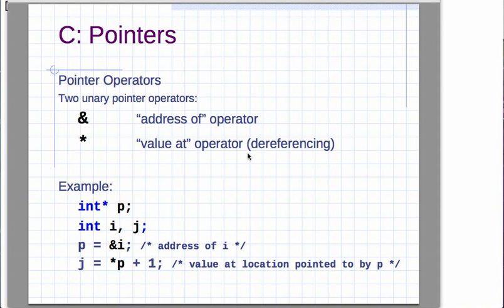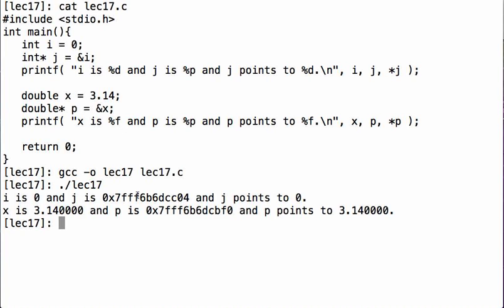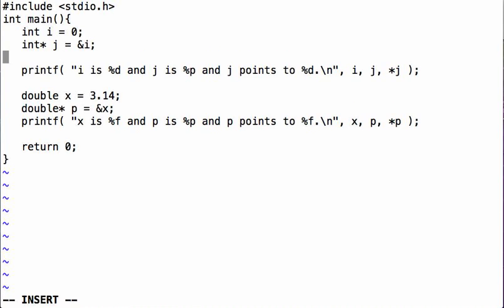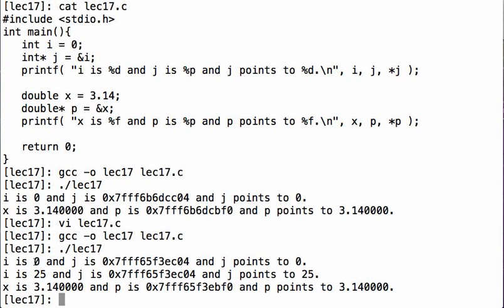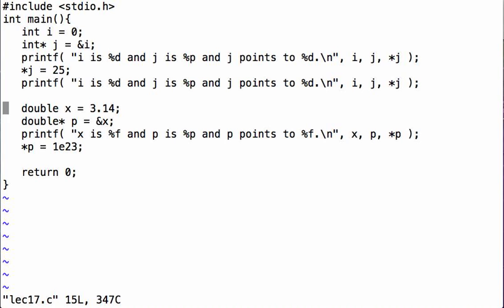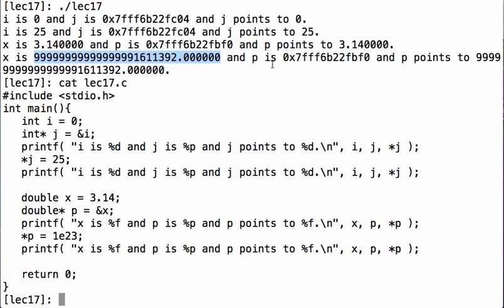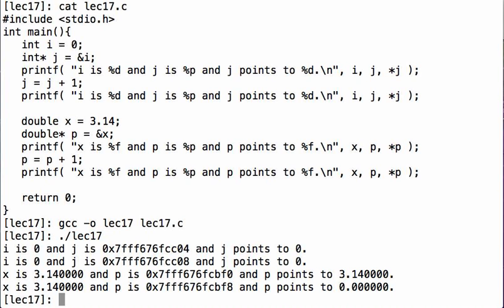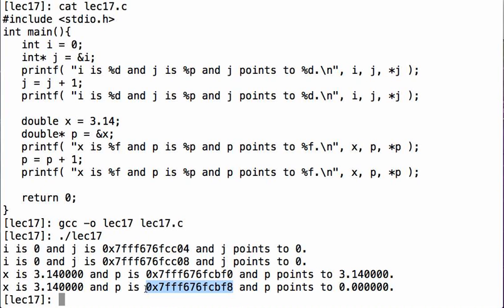CSIS 248 Lecture 17 part 2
- Pointers and dereferencing
- Pointers to ints and doubles
- Printing pointer values